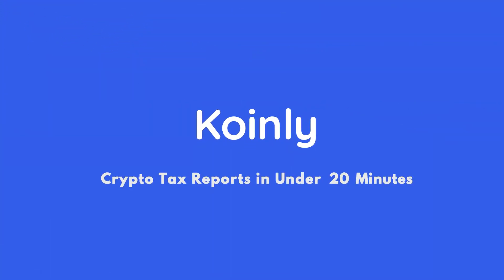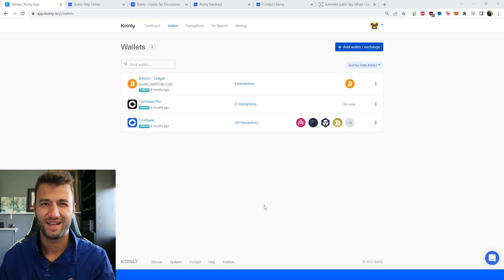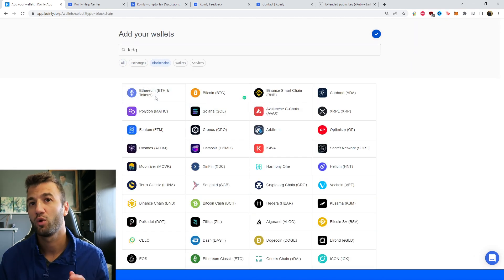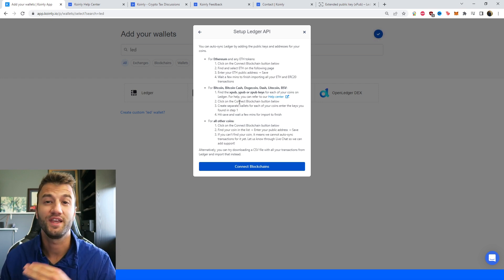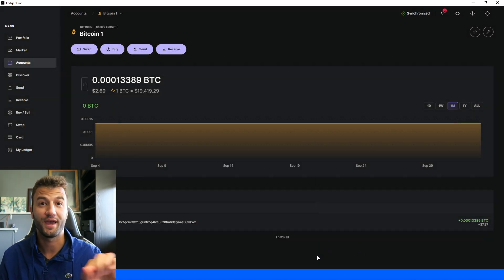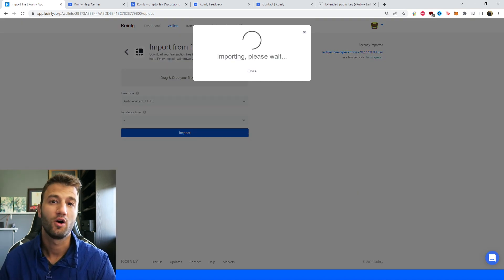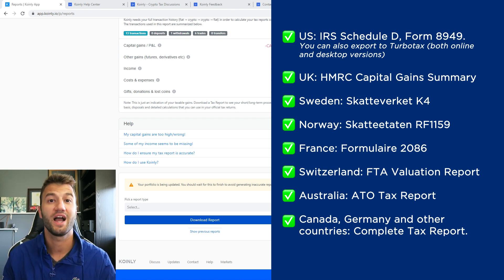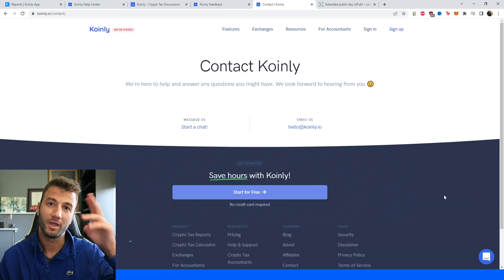How To Do Your Ledger Crypto Tax FAST With Koinly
Trading with Ledger ? Not sure how to do your crypto tax? Worried about the IRS or your country’s tax authority? Relax, we've got you! Watch and learn with Koinly.

Using Ledger and wondering how to do your Ledger crypto taxes before the IRS, HMRC, CRA, or the ATO tax deadline? It’s really easy! Today I’ll show you have to quickly import your Ledger transactions into Koinly -  by importing different CSV files into Koinly. Koinly then calculates your cryptocurrency taxes and generates a fully compliant tax report that you file with yourself, or send to your crypto tax accountant. Let’s get your crypto tax sorted!

[00:00] Introduction
[00:50] Integration
[4:00] How To Download Tax Reports

Want more info? Check out our step-by-step guide on how to get your Ledger crypto tax done with Koinly